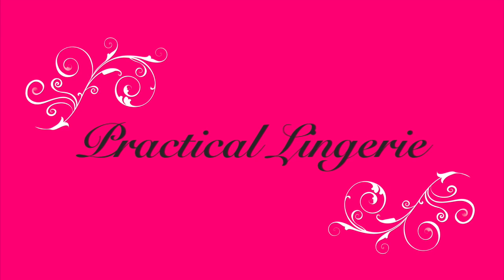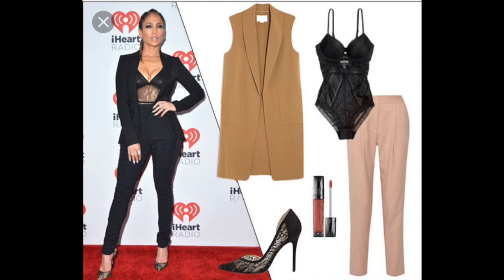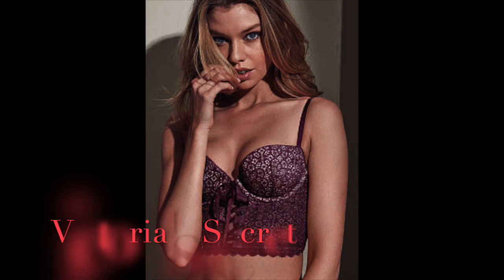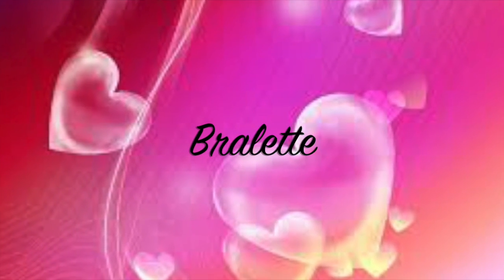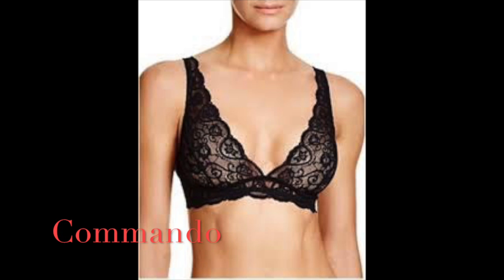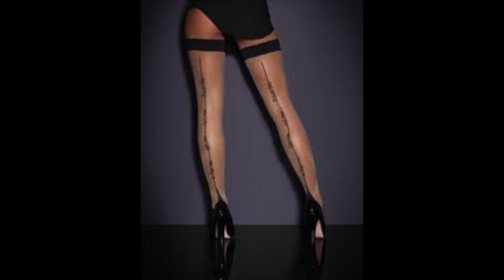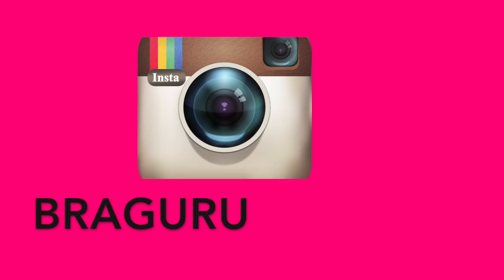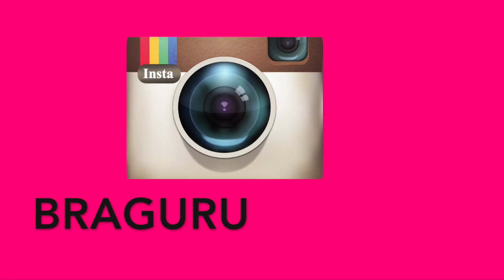Practical Lingerie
In this video I am showing some examples of how lingerie can be worn as casual or dressy not only as a bedroom set.